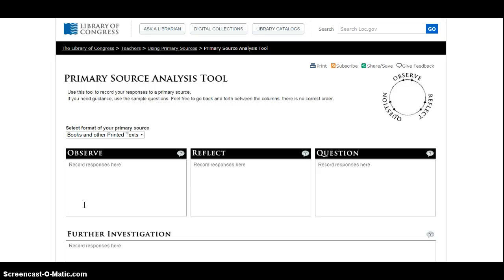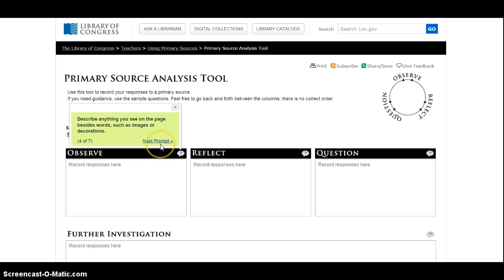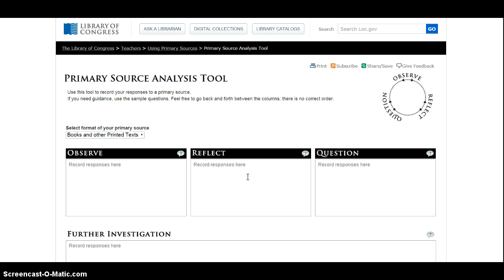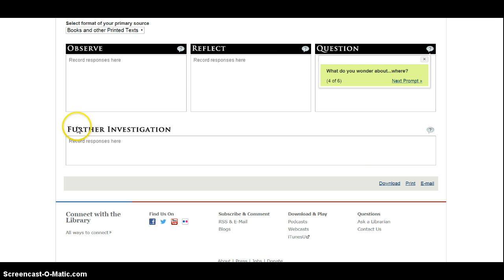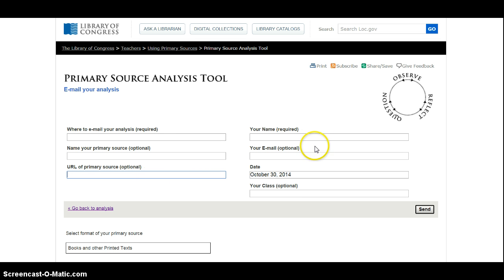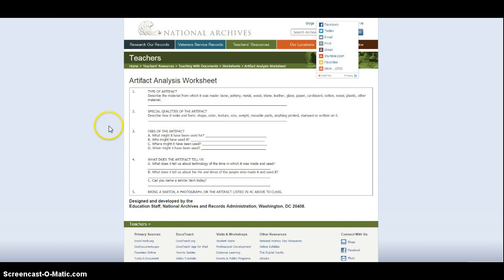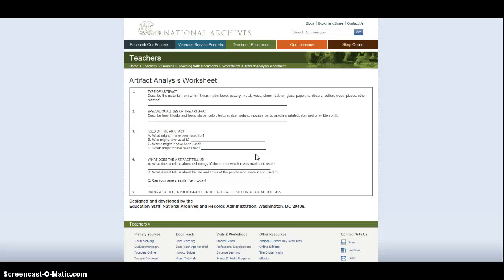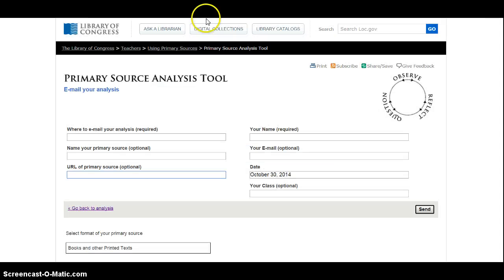Primary Source Analysis Tool